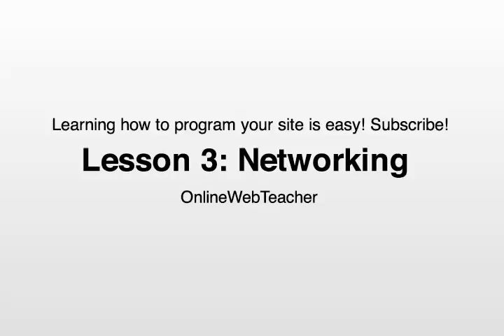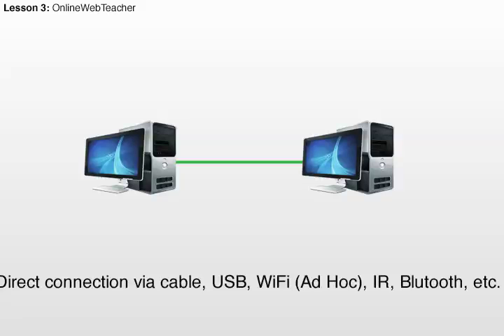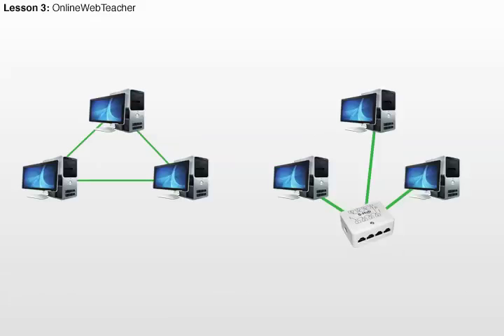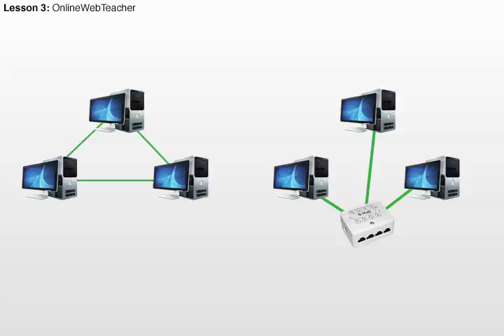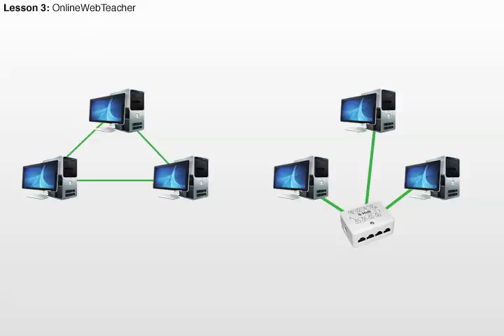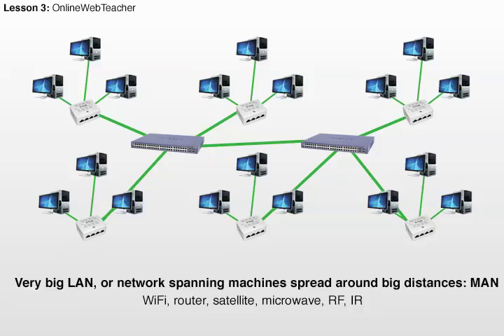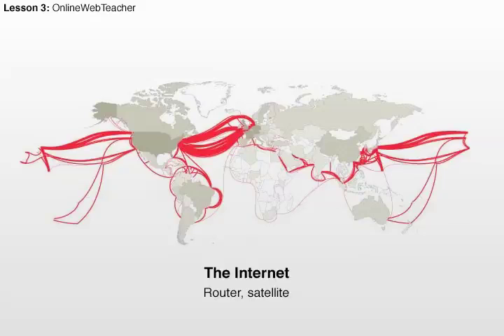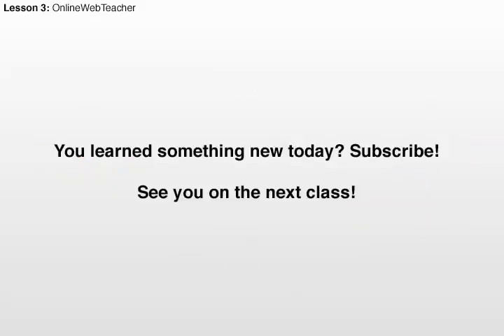Learning how to Program - Lesson 3: Networking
On this lesson we focus on learning all the different network types and how they get "connected". We go from PANs, LANs, MANs and WANs all the way up until we reach the Internet.